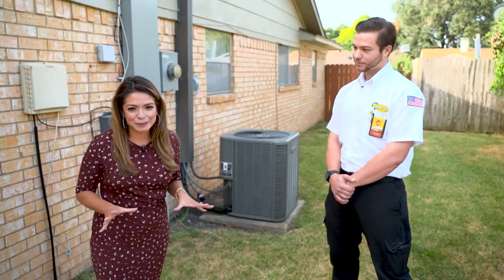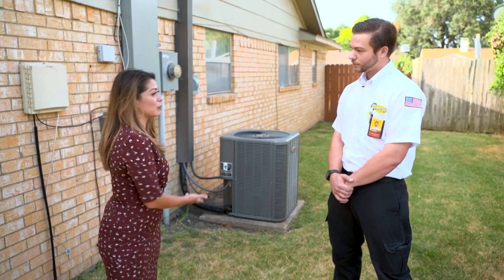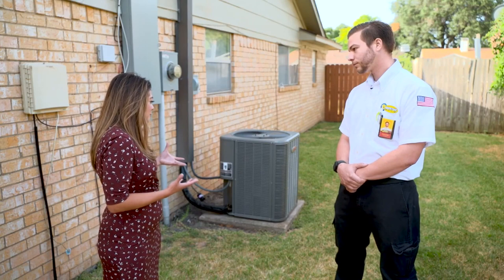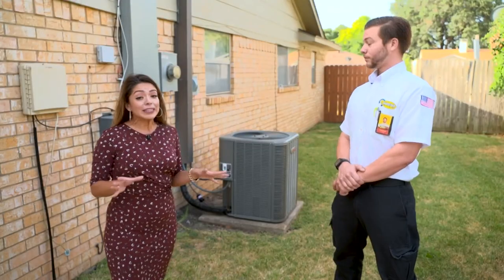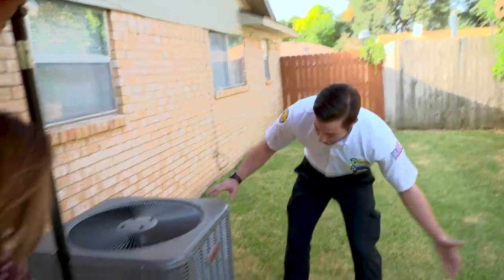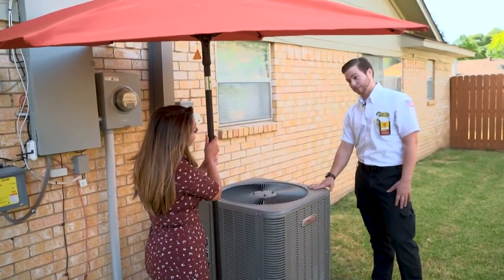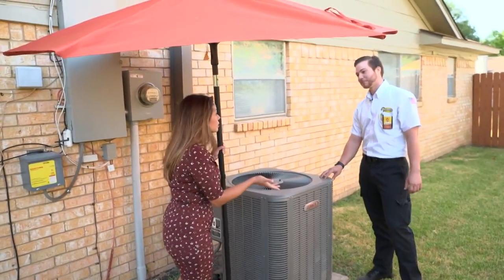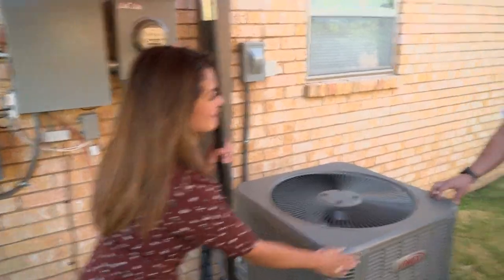Does an umbrella actually help your A/C unit?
We're taking a look at a popular internet theory. Or maybe it's just a myth?